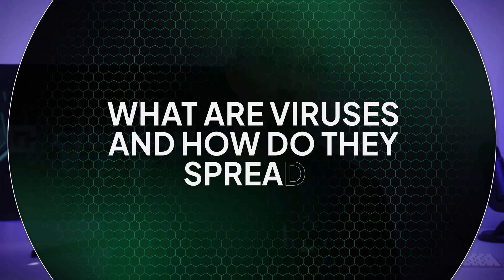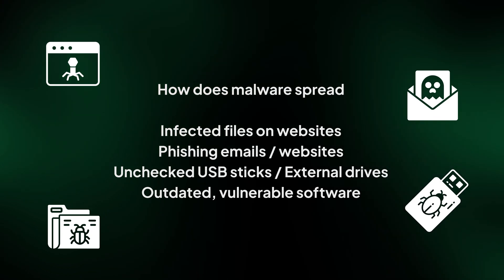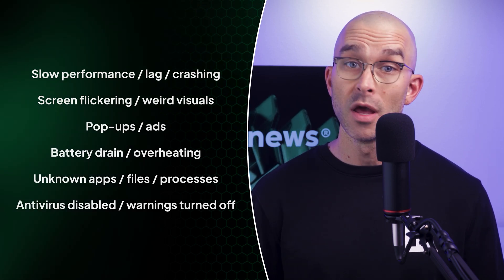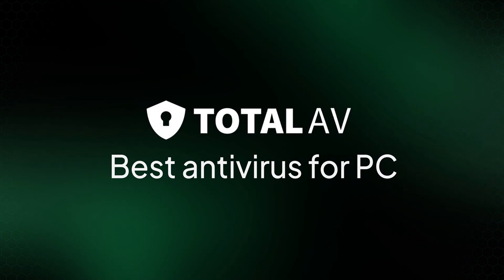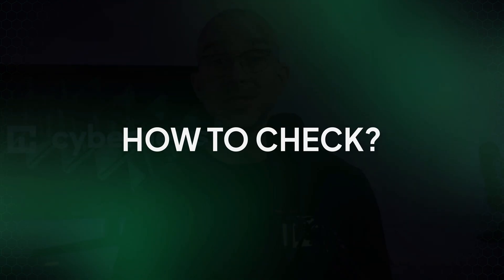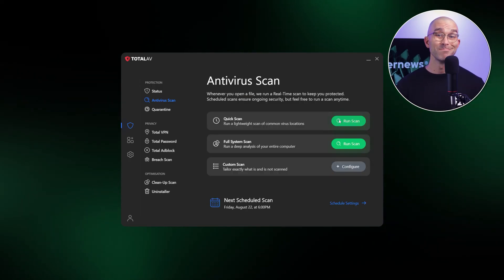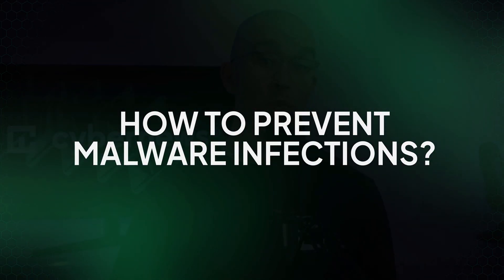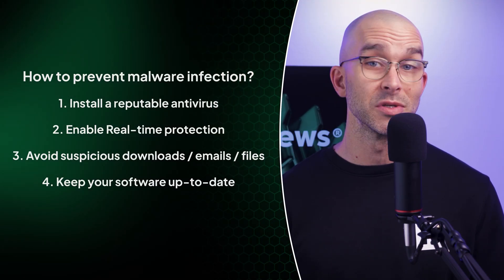How to know if your computer has a virus? | Best antivirus guide 2026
🔥 Wondering how to remove virus threats? A good antivirus will help, and the best deal for it - even more so! 🔥

In this video, I will show you how to remove virus threats from your computer, what are the best antivirus solutions against malware, and what are the most telling signs of malware infection.

00:00 Intro
00:33 What are viruses and how do they spread?
01:22 What are the signs your computer is infected?
02:58 How to tell if my PC has a virus?
04:14 How to prevent malware infections?